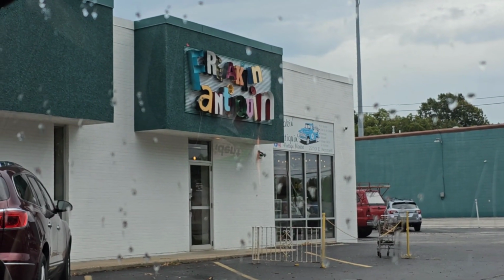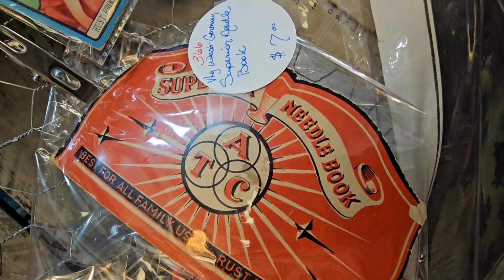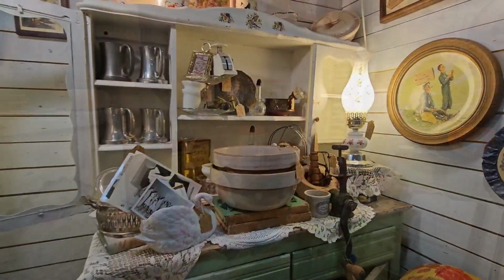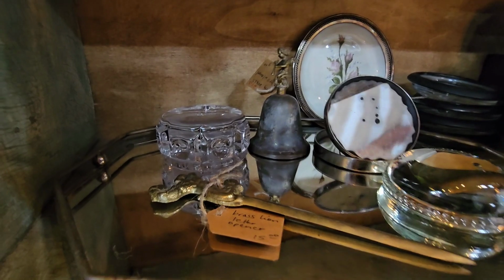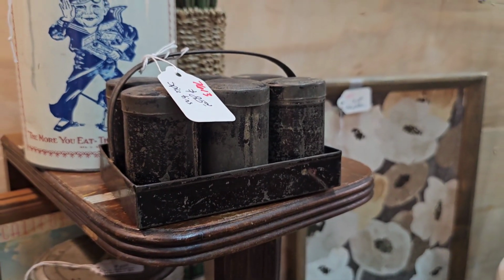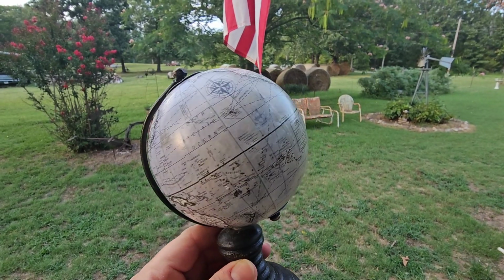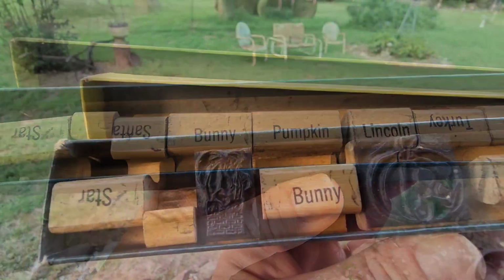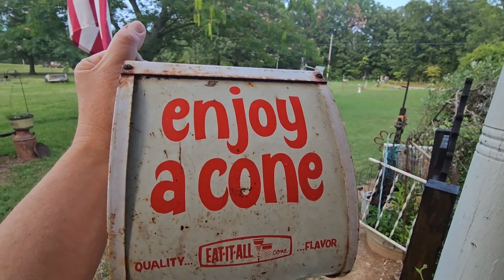Let's Go Freaking Antiquing At Freakin Antiquin! Shop With Me! Inspiring Vintage Vignettes!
Let's Go shopping! I need to just get out and get inspired, and I know just where to go! Freakin Antiquin is one of my favorite vintage markets and it's been a while, so come with me and have a relaxing look around!